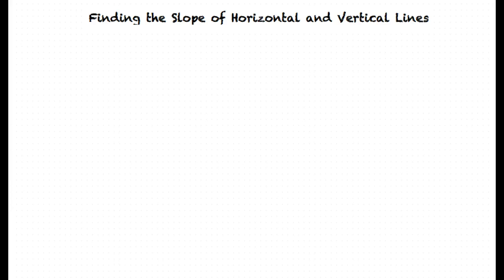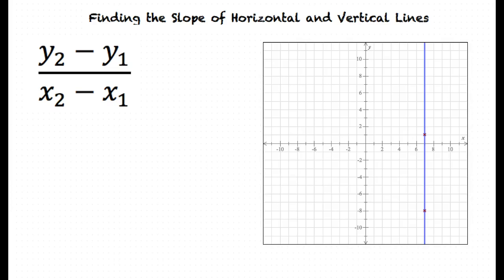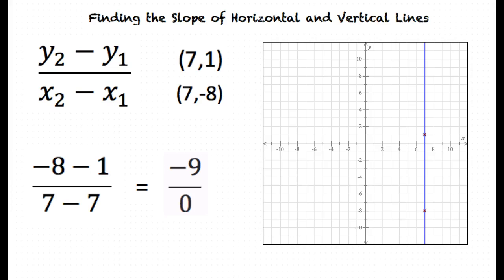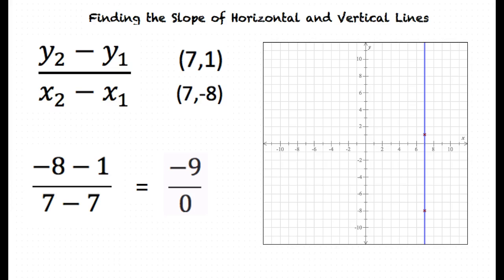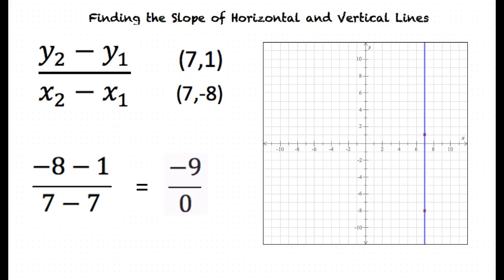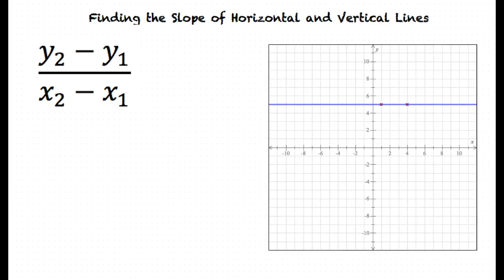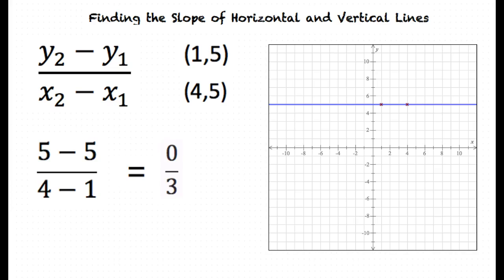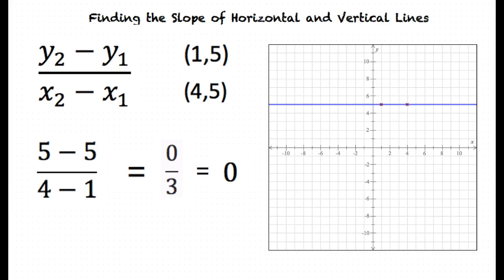Topic: Finding the Slope of Horizontal and Vertical Lines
This is a topic level video of Squaring a Binomial: Multivariate for ASU.

Join us!